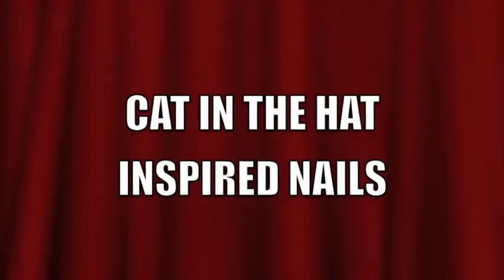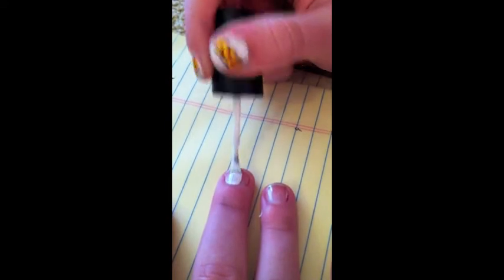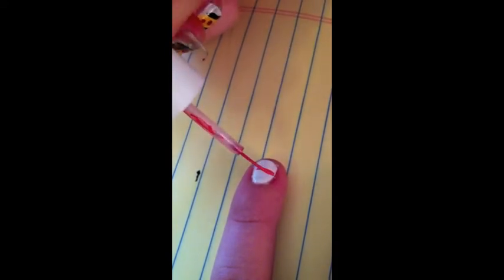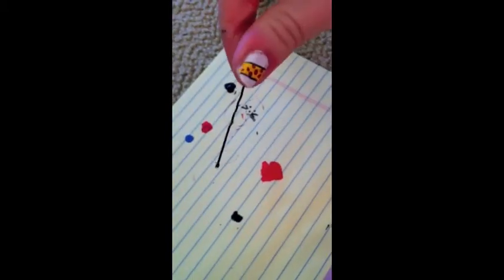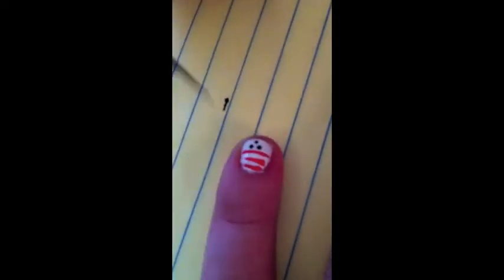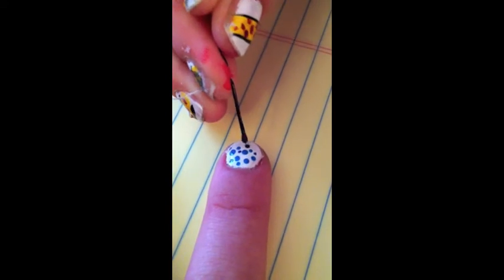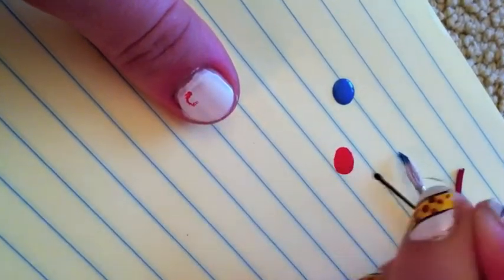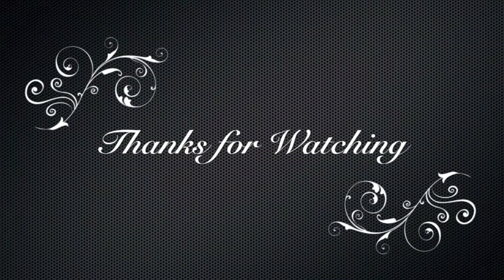Cat in the Hat Nails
cute and easy design that can be worn on short and long nails blue, red, cats!